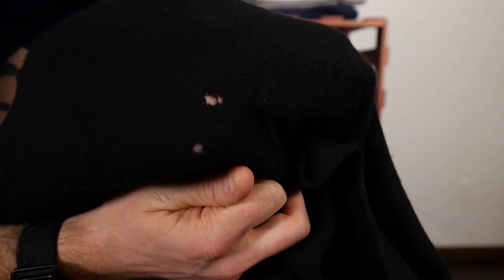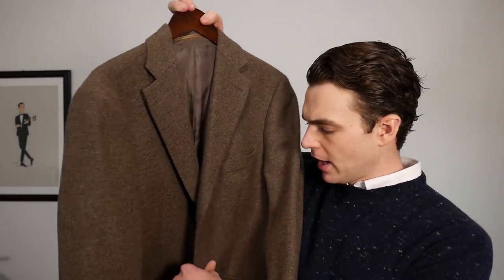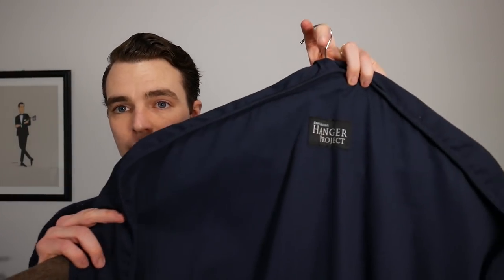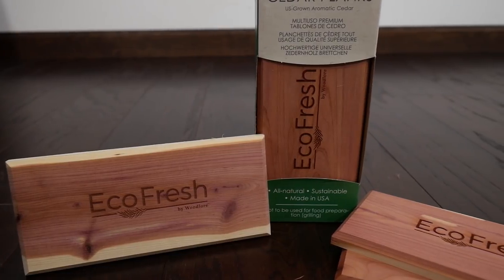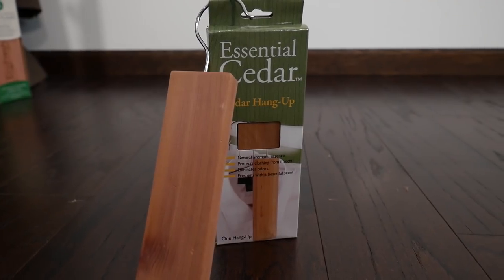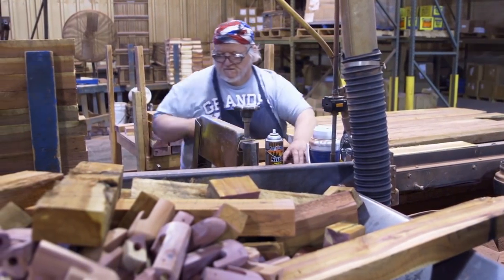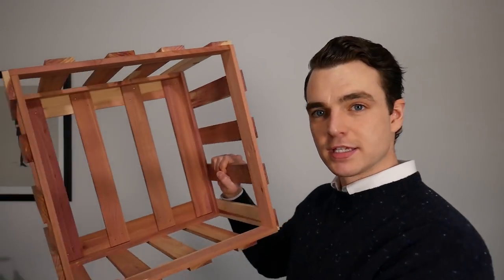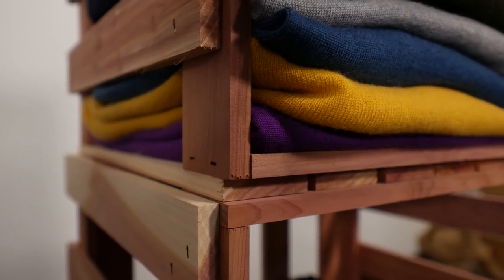Storing Your Winter Clothing | Saving Your Sweaters + Jackets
For reference, I am 6’4 usually 190lb. Typical sizes of clothing:
T-shirts: S
Dress Shirts: 15.5 x 35
Pants: 32 x 34
Dress Shoes: 12